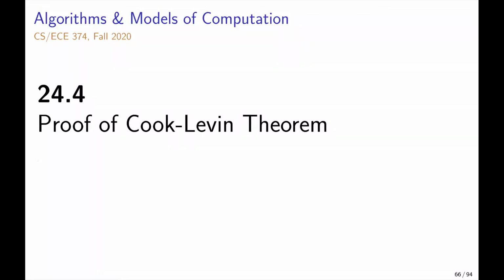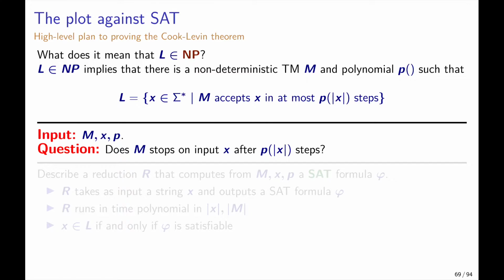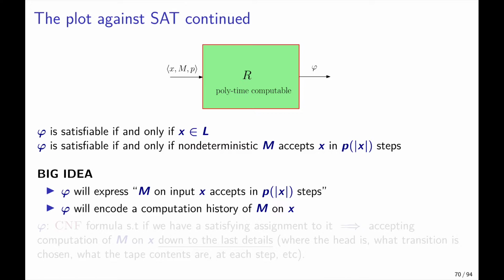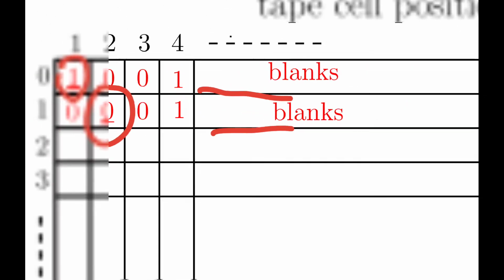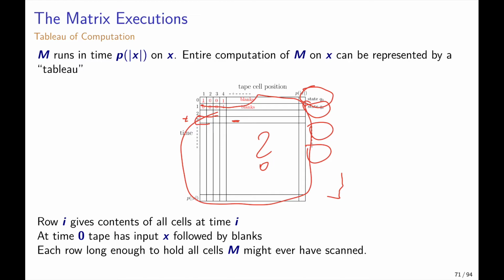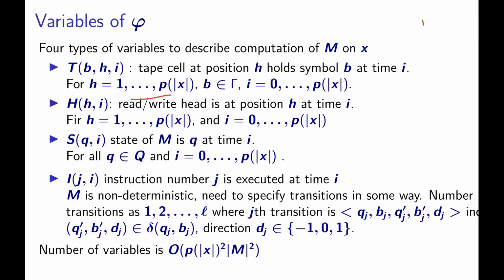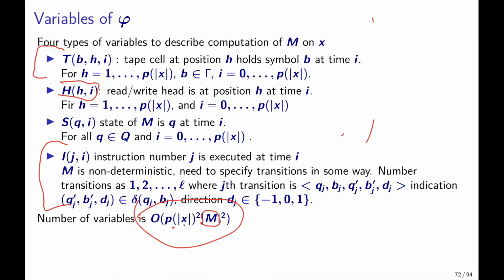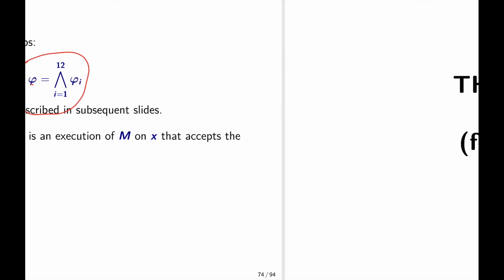UIUC CS 374 FA 20: 24.4.1. Statement and sketch of idea for the proof